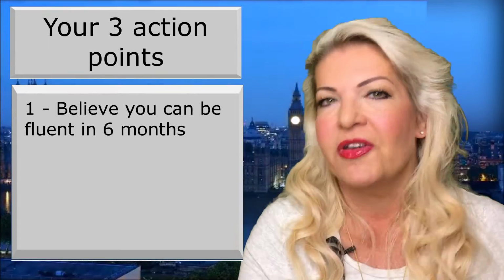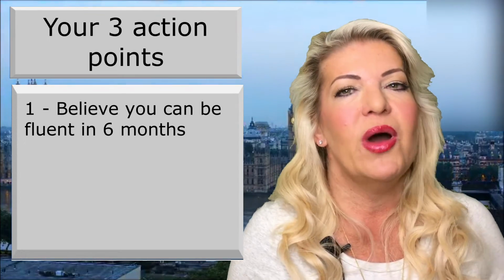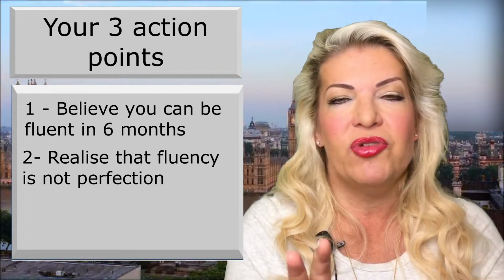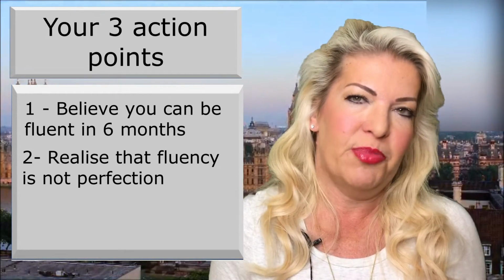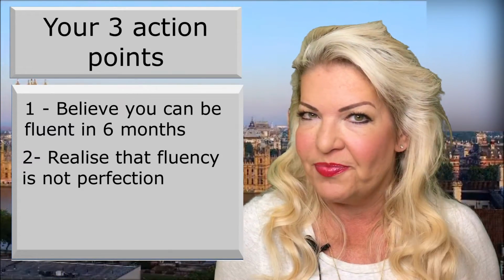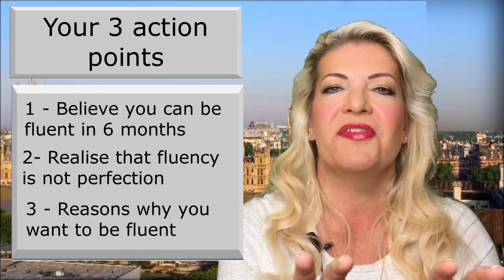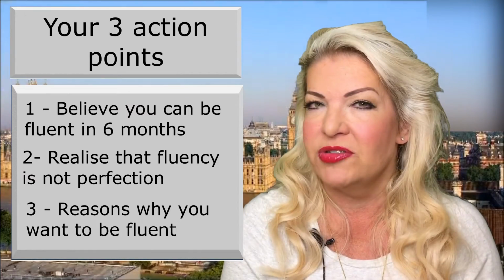HOW TO SPEAK ENGLISH CONFIDENTLY AND FLUENTLY │ STEP 1 YOUR JOURNEY TO FLUENCY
HOW TO SPEAK ENGLISH CONFIDENTLY AND FLUENTLY- STEP 1 - YOUR JOURNEY TO FLUENCY // Watch this video and new series, to find out how to speak English confidently and fluently in just 6 months - with my help!

Welcome to my new series: HOW TO SPEAK ENGLISH CONFIDENTLY AND FLUENTLY. In this great new series, you will learn how to become fluent in English and to speak English with confidence, step by step. Follow me and start your journey to fluency and learn how to talk fluent English and how to speak English confidently,

So, if you want to learn how to speak English confidently and fluently, you're in the right place!

Through my videos, I teach you to learn English better, how to speak fluent English and how to speak English easily to improve your spoken British English. You will sound more British, like British native speakers.

I have over 20 years’ experience teaching, training and coaching thousands of students all around the world and I have created a new way to learn English that actually WORKS. By watching this video and this series, your English will improve better and faster than you ever thought possible!

I will teach you how to speak English easily, how to learn British English and how to gain much more confidence in English!

Join us on an exciting language journey and Learn English with Palm Tree Teaching English Academy.

Don't miss the lessons in my Pronunciation series, so you can speak English like a Native Speaker

Also, watch my series on the Secrets to Learning English like a Native Speaker and how to learn English in a new and exciting way

WATCH THIS SERIES TO:

* Learn English speaking easily
* Improve your spoken English
* Sound more like a native English speaker!

LEARN HOW TO:

* Be more motivated with English
* Remember English longer
* Speak and learn English better

Make your English dreams come true with Learn EnglishTV with Palm Tree Teaching.

WITH PALM TREE TEACHING, become part of my Palm Tree Teaching English Academy community and get all my new videos as soon as they are out:

 LIVE ONLINE ENGLISH LESSONS – with a native-speaking English teacher, so you can sound truly British!

Deirdre X